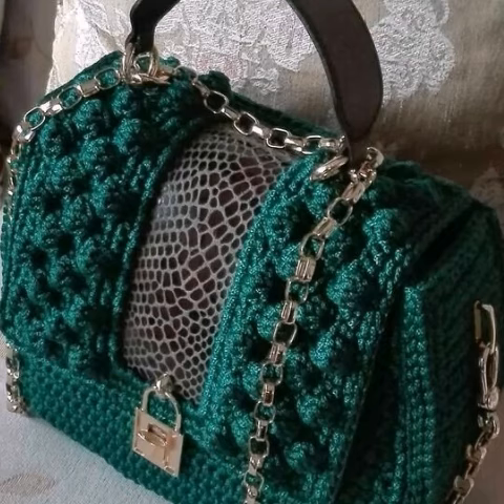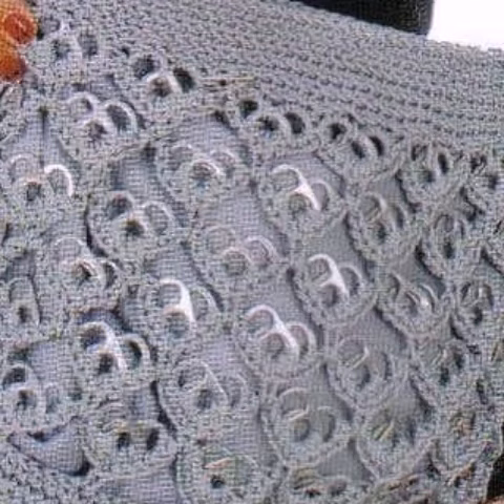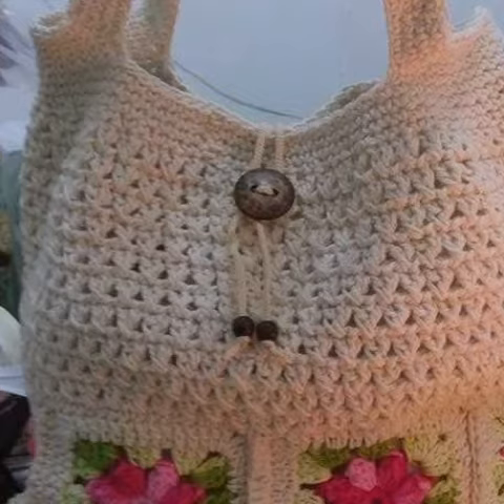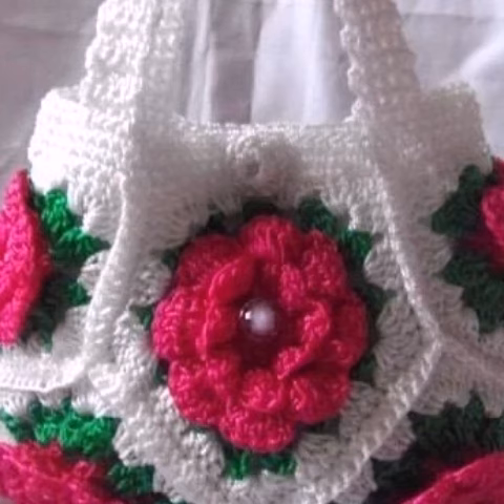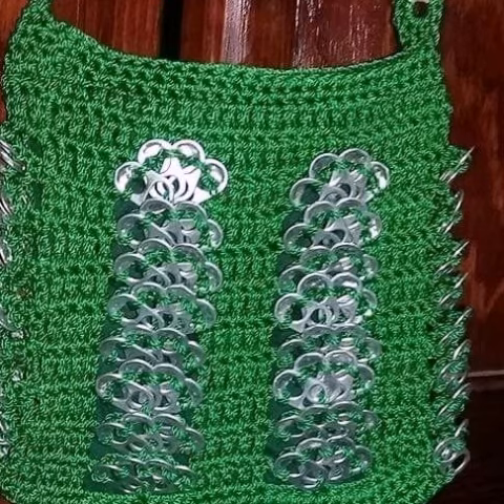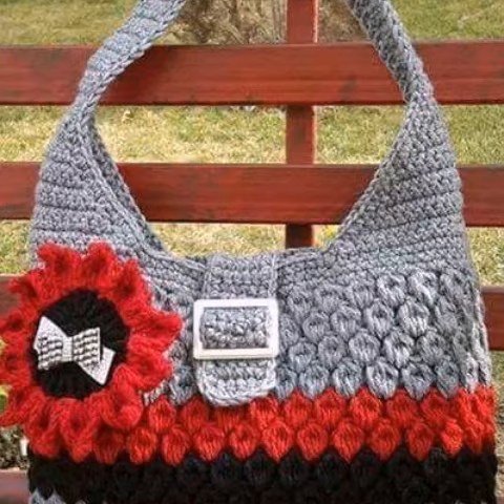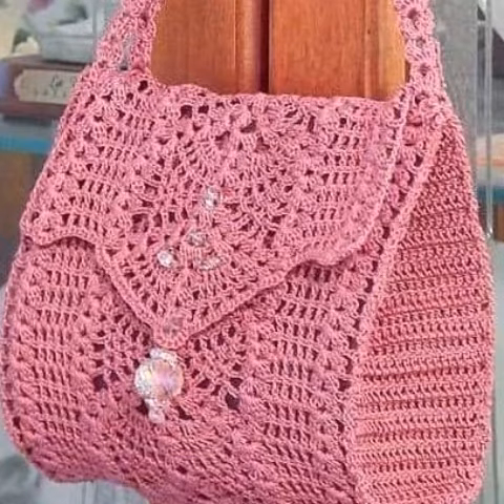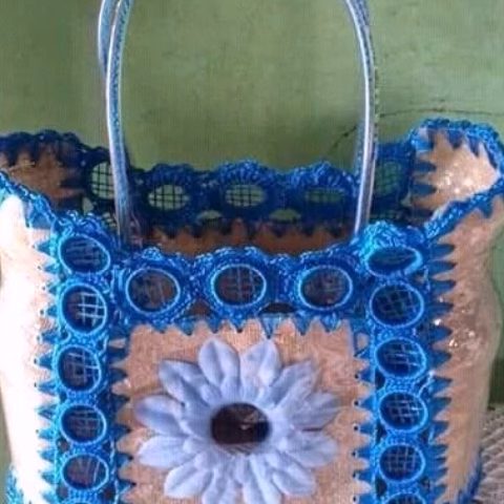super classy and latest fancy crochet knitting handmade designer purse designes ideas..